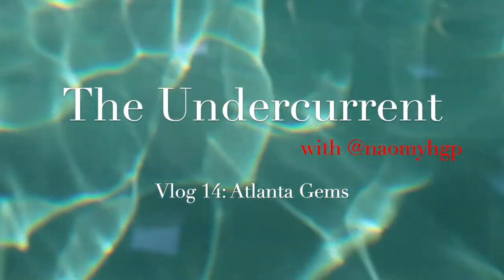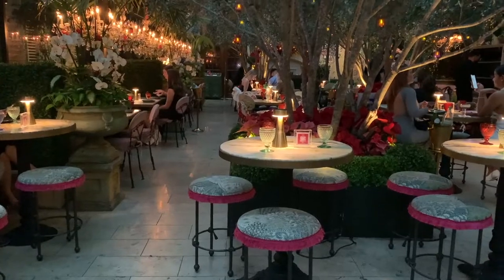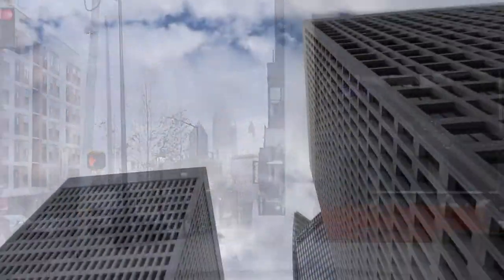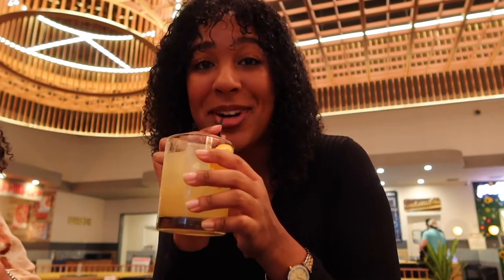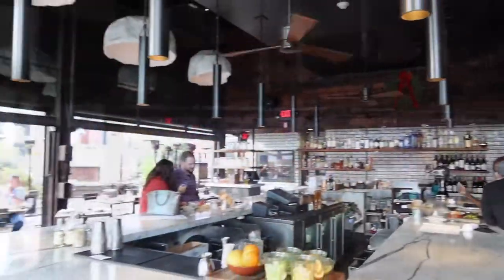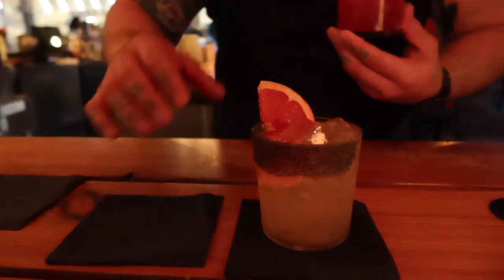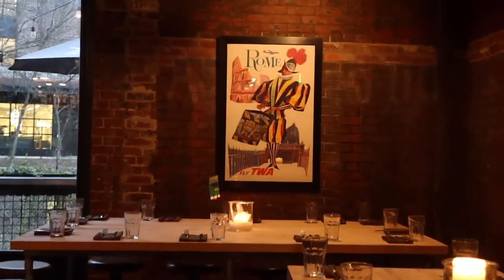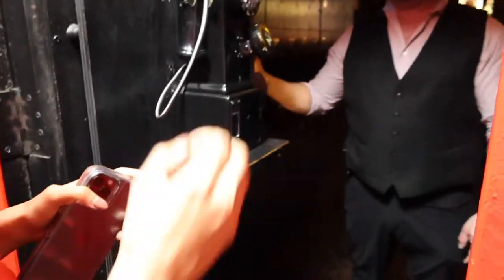The Undercurrent | Vlog 14: Atlanta Gems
Dive into the life of Naomy Grand'Pierre with her vlog The Undercurrent. Featuring beautiful restaurants and hints to help you discover a few speak easy bars for yourself, enjoy Naomy's walk through her favorite American city in Vlog 14: Atlanta Gems.

Check out this blog for more places to explore in Atlanta